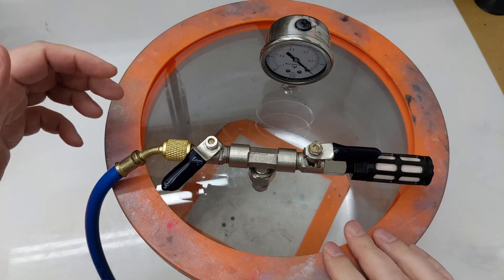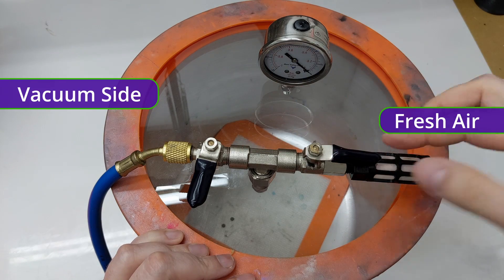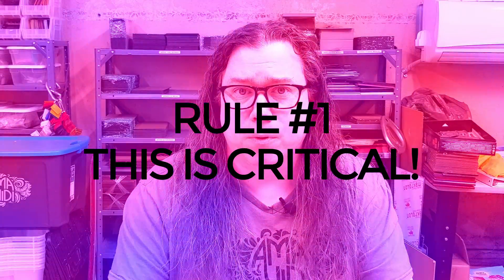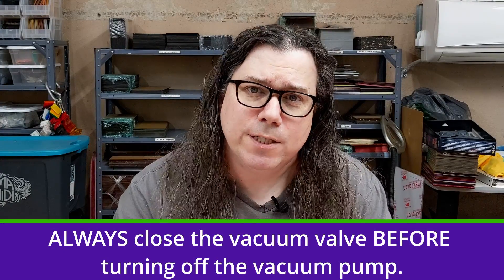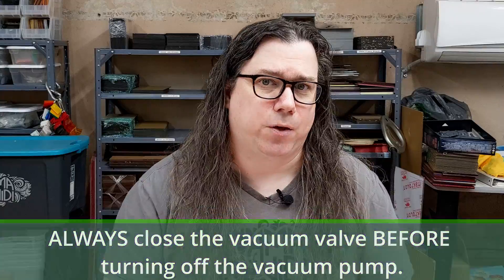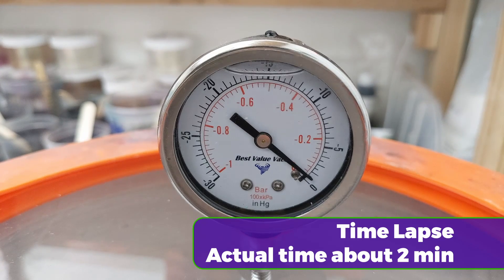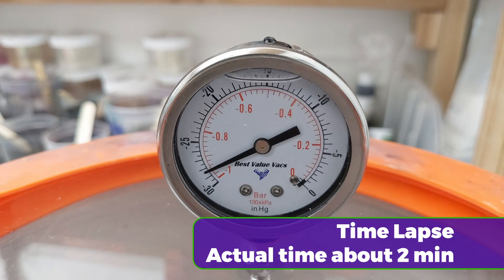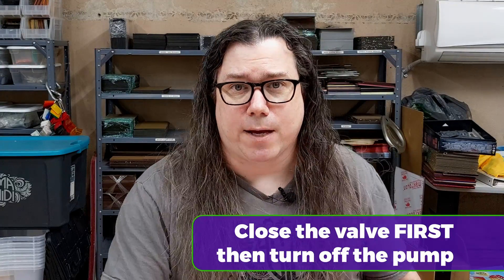BEGINNER'S GUIDE TO A VACUUM CHAMBER - degassing silicone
🔻🔻🔻  EXPAND for links and other cool information  🔻🔻🔻
A vacuum chamber is critical to making body safe silicone - but they can be a bit confusing.

We love sharing our experience and knowledge so we thought we'd show how we make silicone toys.  There are a lot of videos out there that don't show the best practices or don't make safety a priority so we wanted to decided to make the videos that we wanted to see in the world.

We make silicone sculptures (aka "adult toys") for guys, gals, and non-binary pals!

Smooth-on - EcoFlex 00-30 (Extra Soft)
Smooth-on - EcoFlex 00-50 (Soft)
Smooth-on - DragonSkin 10 (Medium)
Smooth-on - DragonSkin 20 (Firm)
Smooth-on - DragonSkin 30 (Extra Firm)

Smooth-on - Silc-Pig pigments

Mold Release - Mann 200
Replacement Cap and Straw

Vacuum Pump - Robinair 15310
Vacuum Chamber - 3 Gallon

Pint Mixing cups
Quart Mixing cups

Mixing Sticks (large)
Mixing Sticks (small)

Smooth-on XTC-3D